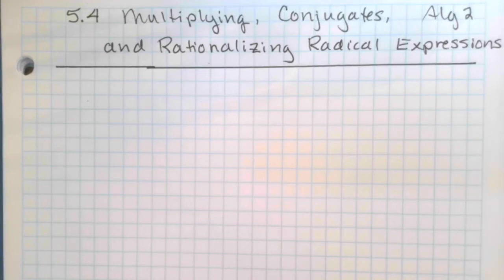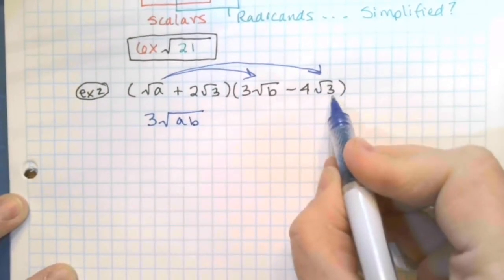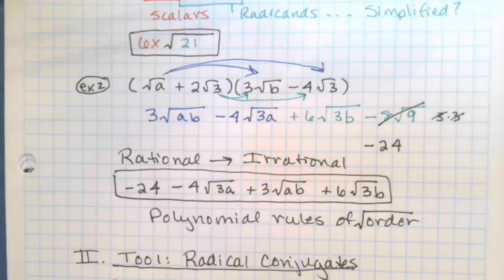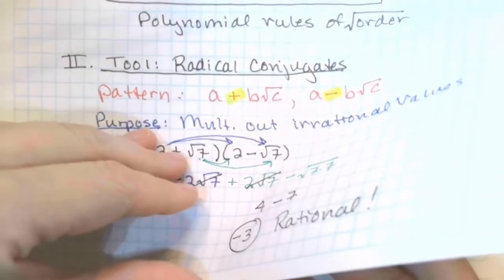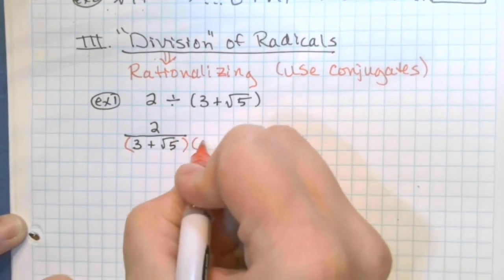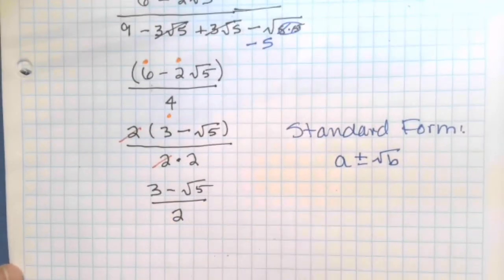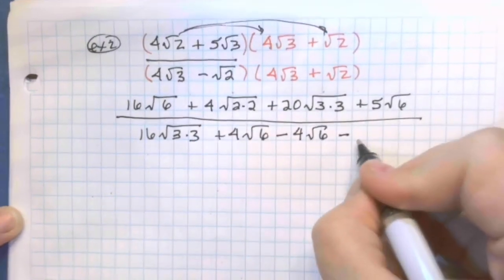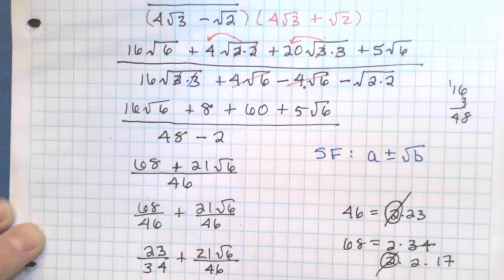Alg2 5 4 Multiplying Congugates Rationalizing Radicals comp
Algebra 2 Multiplying, Dividing and Simplifying Binomial Radicals